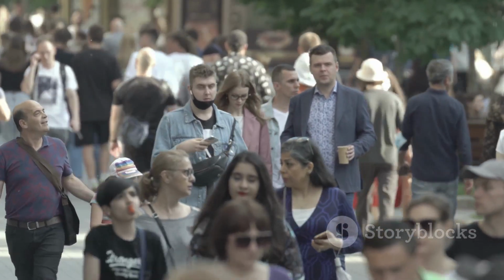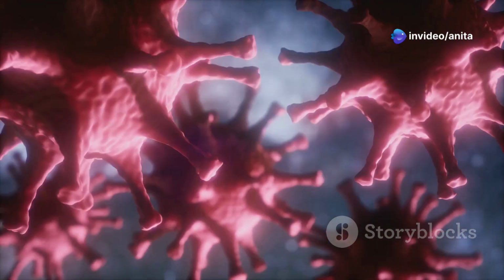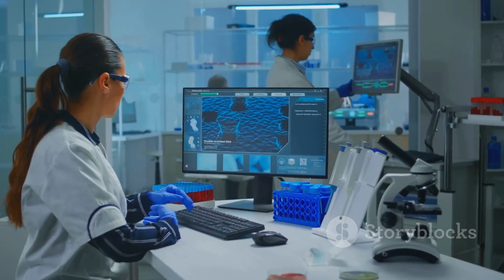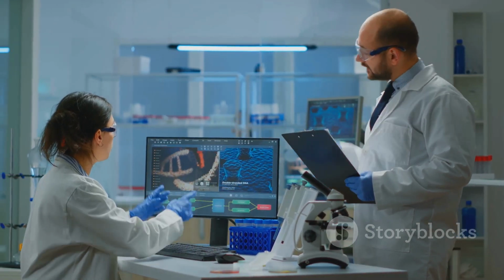Agent Based Simulation: How Simulation Predicted Diesease Outbreak.